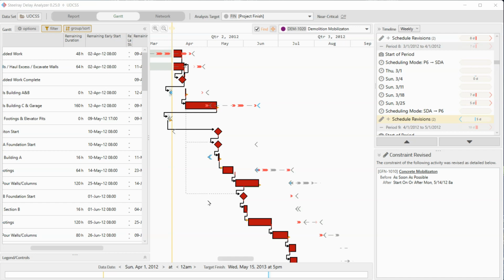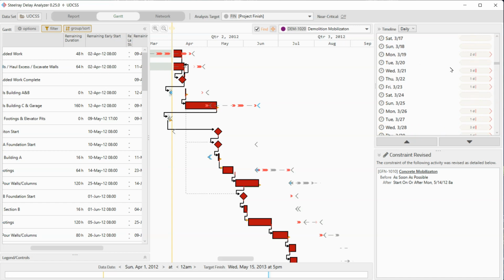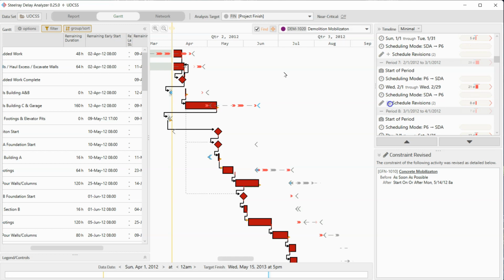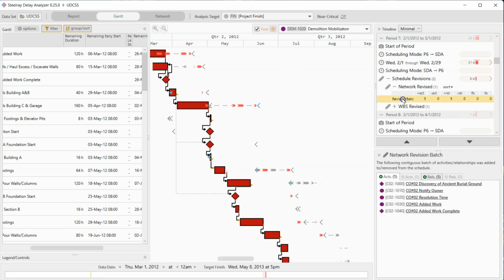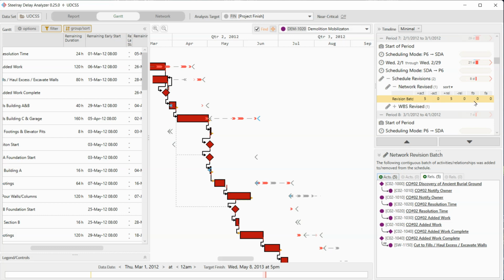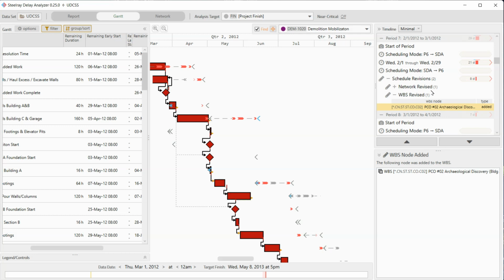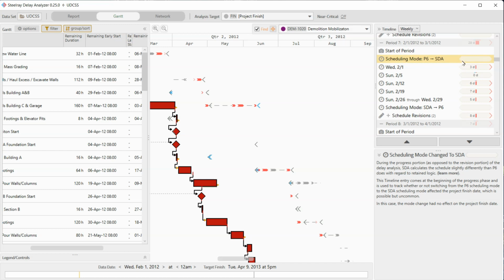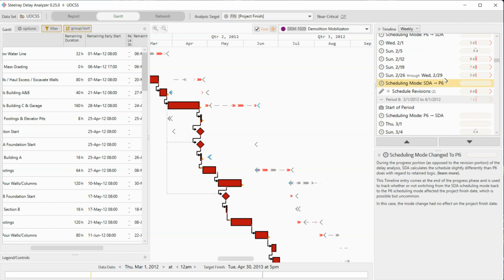5. Timeline and Analysis Panels - Tutorial for Steelray Delay Analyzer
In this video, we'll walk through the timeline and analysis panels in Steelray Delay Analyzer.